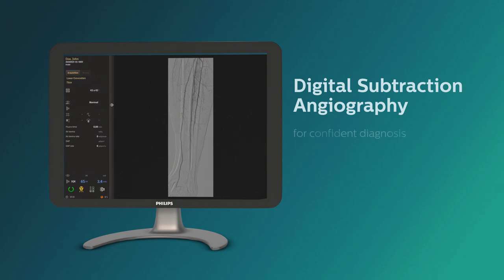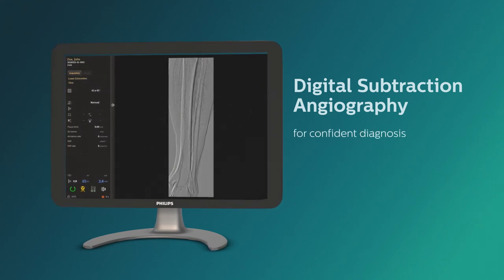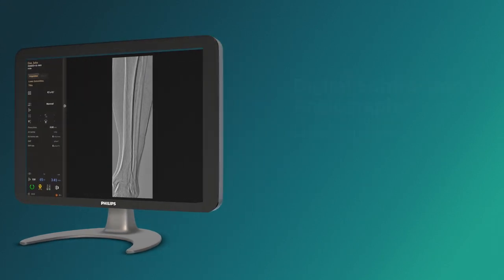Philips Digital Subtraction Angiography (DSA) fluoroscopy solution animation video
Turn your fluoroscopy suite into a multi-purpose room with the Philips Digital Subtraction Angiography (DSA) package enabling you to perform seamless DSA examinations. Finding your way through vessels can be challenging. With DSA, blood vessels can be easily visualized. The software package includes intuitive automatic examination presets and use of full features such as roadmapping, acquisition of DSA sequences and stenosis measurements to name a few.